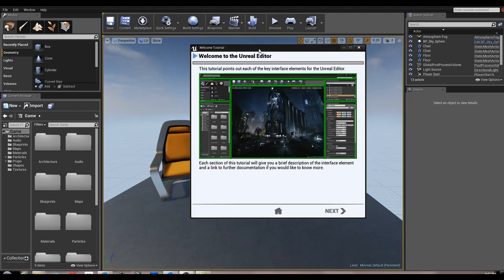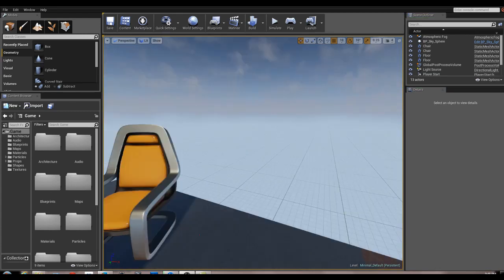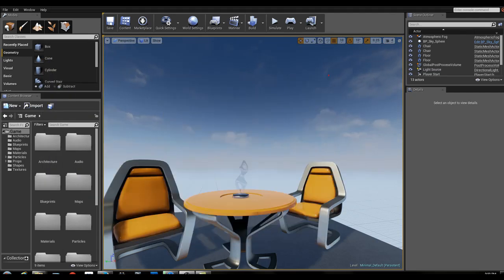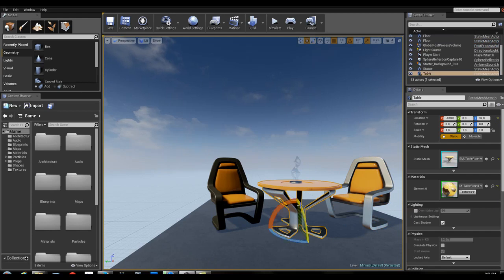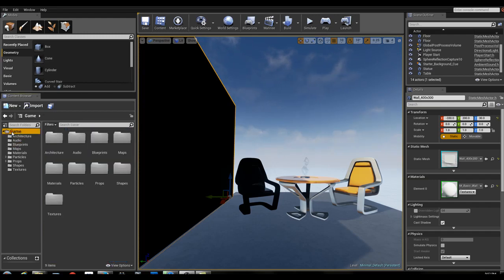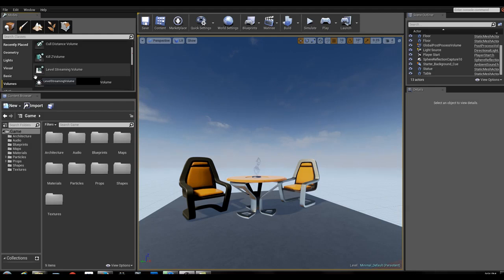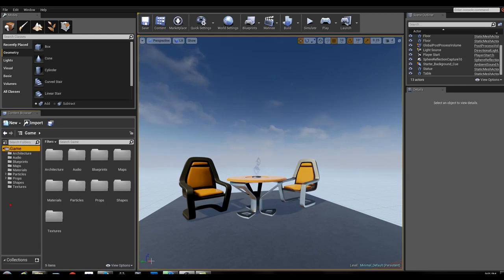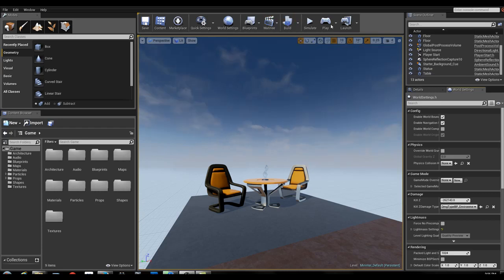Intro to unreal 4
Here I break down the intro to Unreal 4. I am sorry if the camera is choppy. I think I may need to set my Camtasia settings a bit higher for it to be smoother.